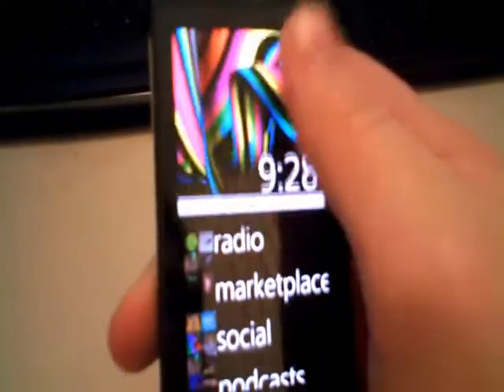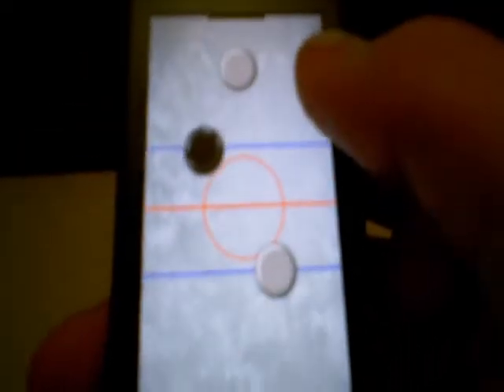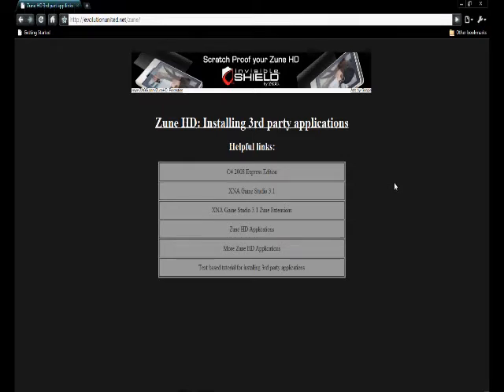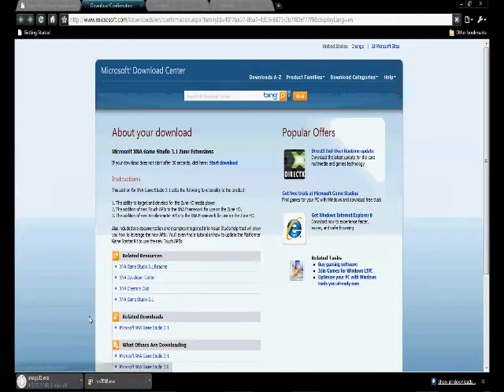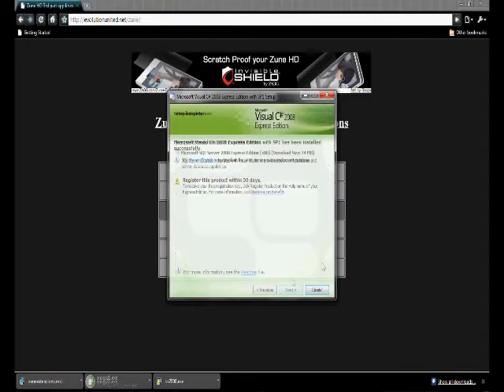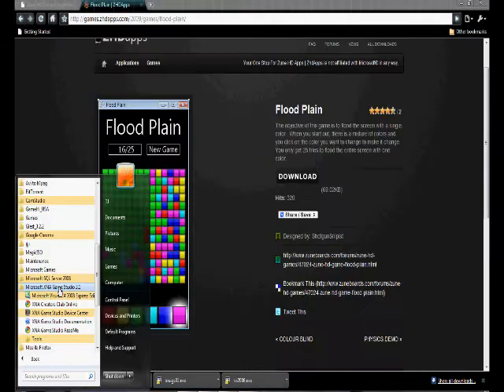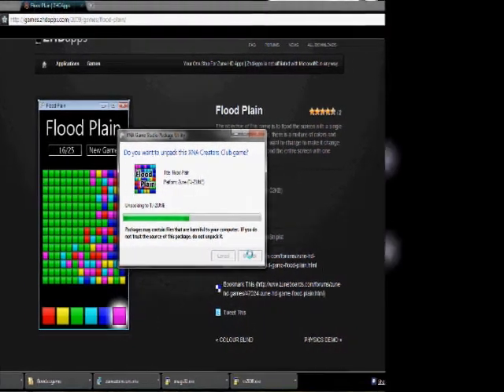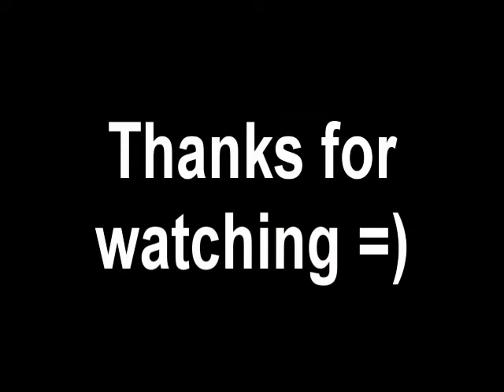TUTORIAL: How to install 3rd party applications on your Zune HD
A tutorial I made to help people install 3rd party apps on their Zune HD.